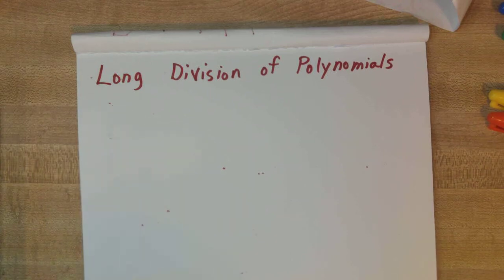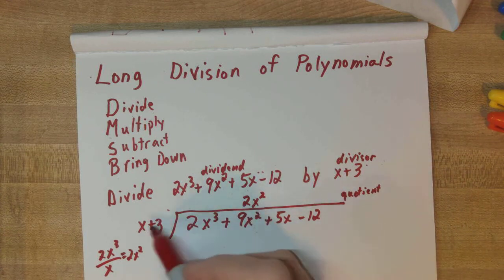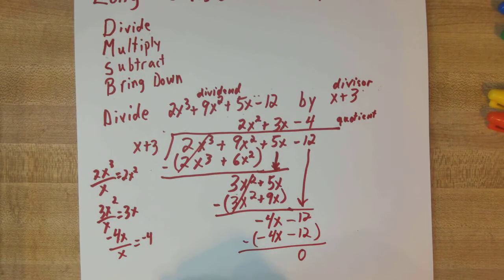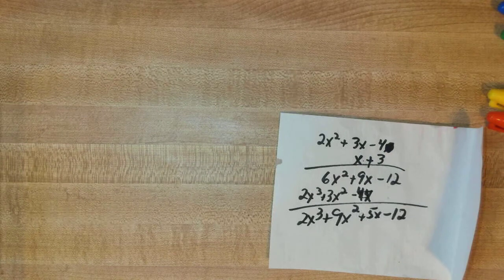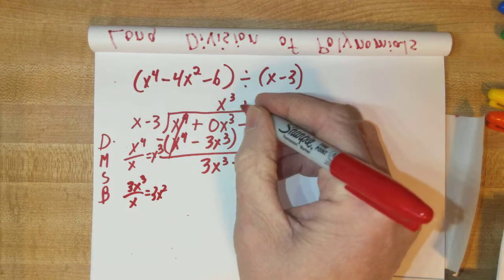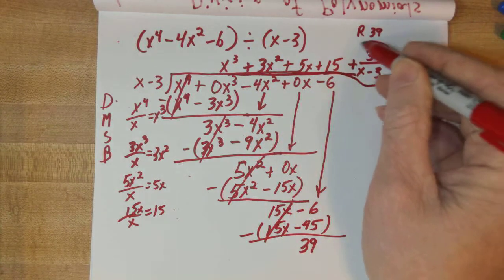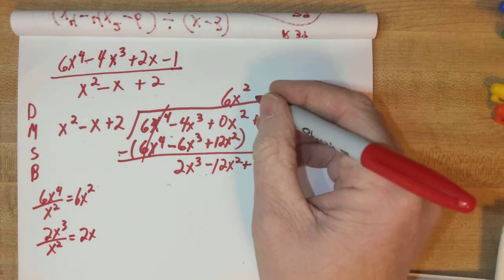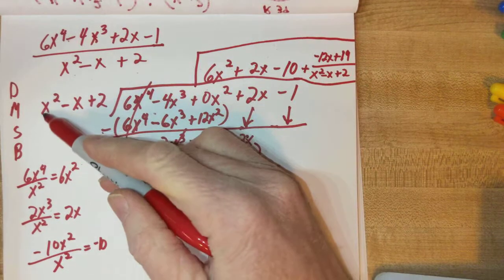Polynomial Long Division